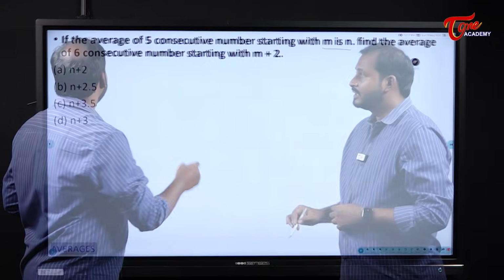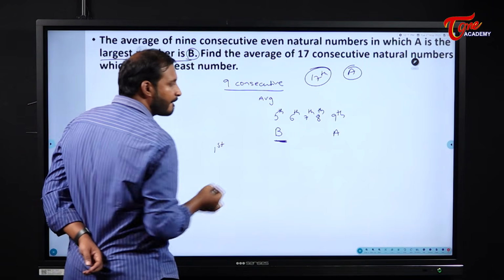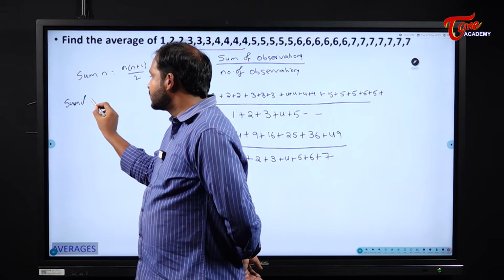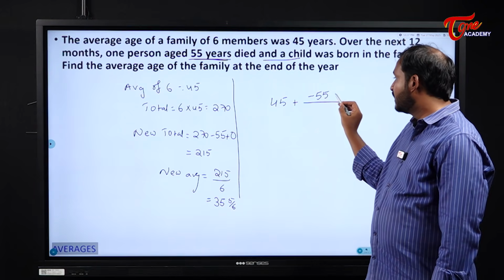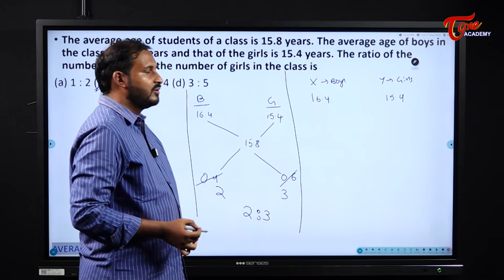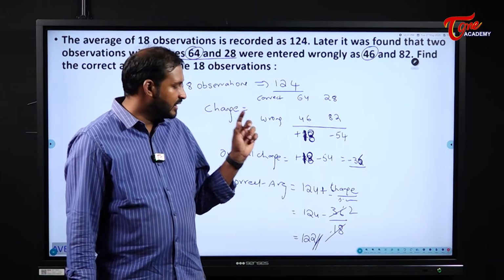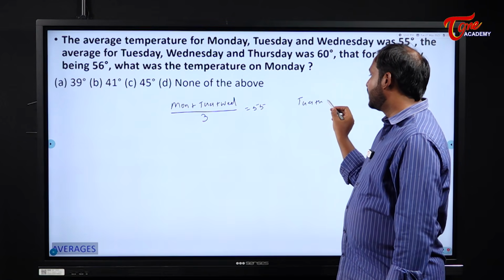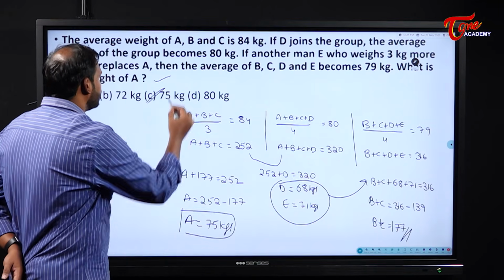RRB Group D Maths Classes 2025 | Averages | Class-2 | Tone Academy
In Class 2, we start with the important topic Averages  explained with clear concepts, shortcut tricks, and solved examples to boost your speed and accuracy in the RRB Group D exam.

📌 What you’ll learn in this class:

Basics of Averages

Previous year questions practice

Smart tips for RRB Group D Maths

🎯 Best for:

RRB Group D aspirants 2025

Anyone looking to strengthen Averages